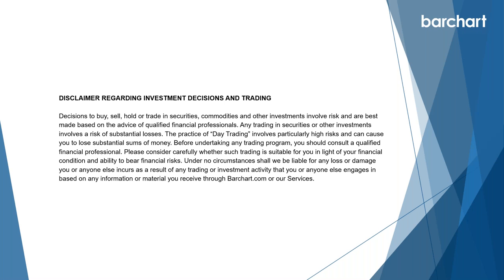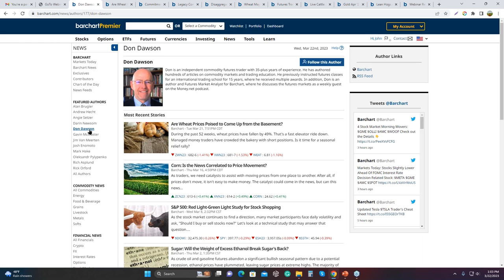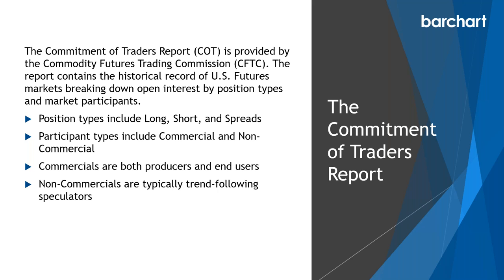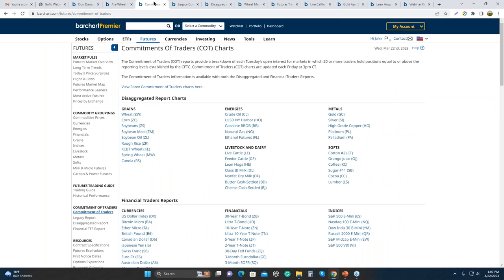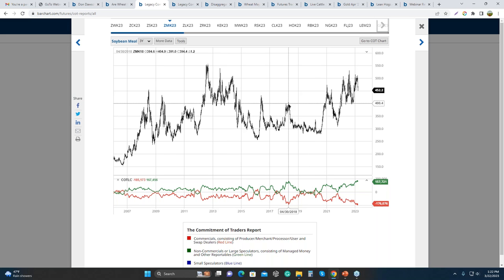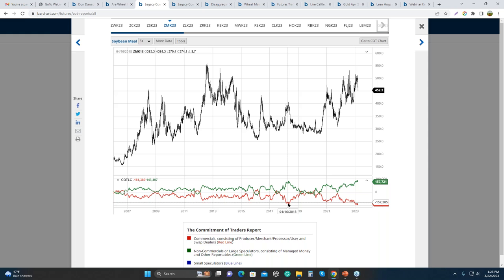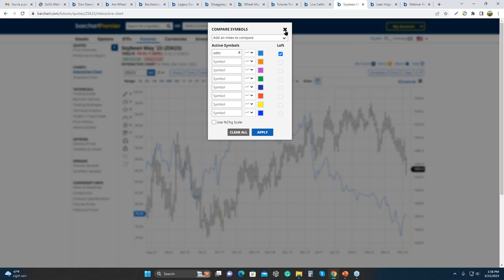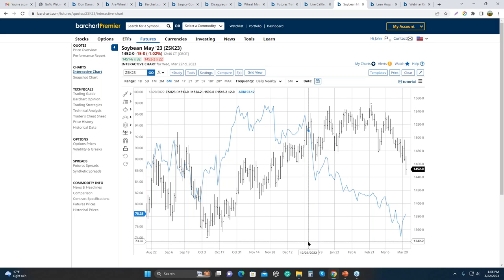Commitment of Traders (COT) Report – A Comprehensive Guide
This week’s webinar will focus on the all-important Commitment of Traders (COT) report and explore advanced techniques for using it to identify potential trading opportunities as well as manage risk effectively.

The Commitment of Traders (COT) report published by the Commodity Futures Trading Commission (CFTC) shows the open interest of different participants in the U.S. futures market by reporting opening and closing positions. Led by John Rowland, Barchart's Senior Market Strategist, and Don Dawson, Barchart’s Futures Market Analyst & Contributor, this special webinar will be from a tactical perspective on using the COT for futures and equities trading.

During the session, we will provide an in-depth explanation of the COT report, including the different categories and classifications of traders and the significance of the data for traders. We'll also explore advanced techniques for analyzing COT data, including examining prominent market participants' position changes over time and using that data to identify potential market reversals. We will also analyze COT data to help manage risk and avoid costly mistakes.

In addition to the COT report, we'll discuss using other technical and fundamental indicators to develop a comprehensive trading strategy. This will include examining and integrating the COT report with moving averages, chart patterns, and fundamental analysis tools.

Whether you’re new to trading or a seasoned pro, this webinar will provide valuable insights and practical tips for using the COT report to improve your trading performance.